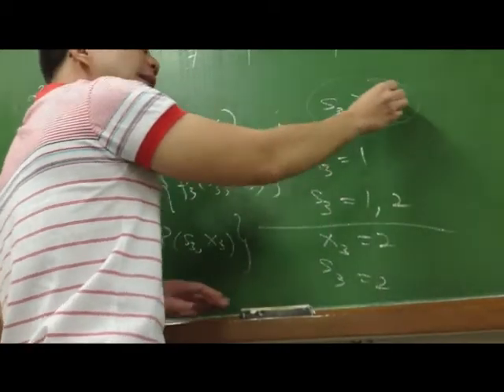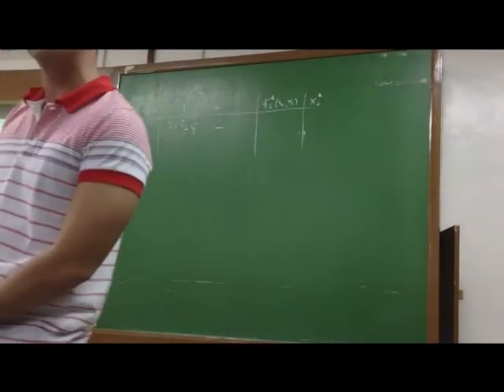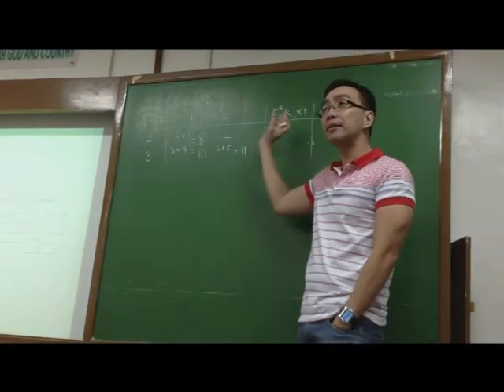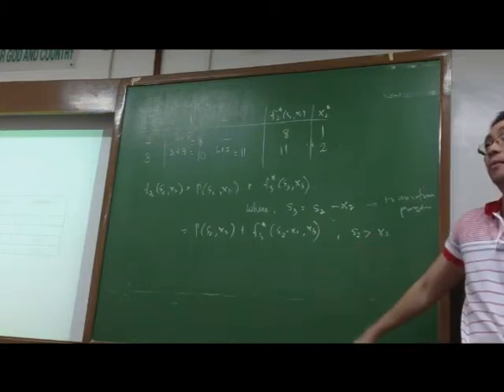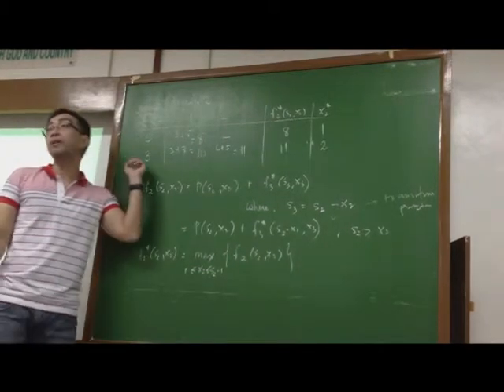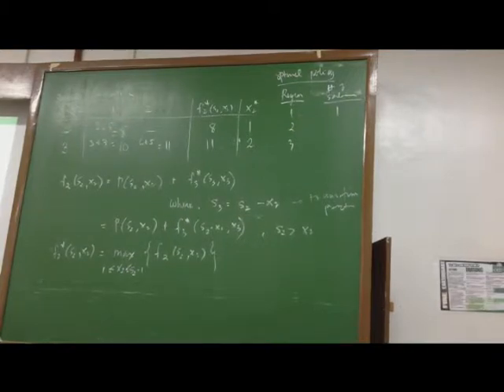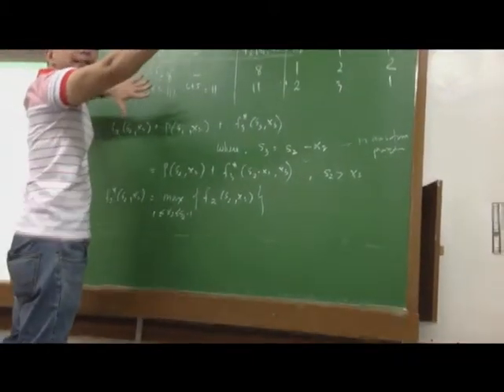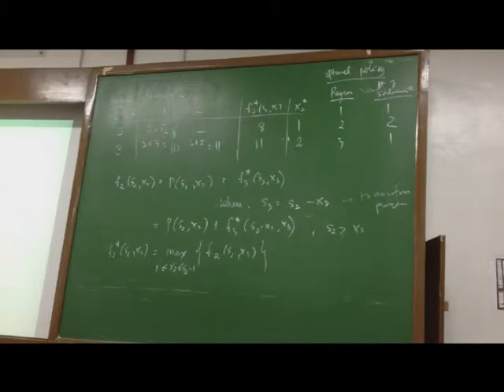Dynamic Programming 1st Example Part 2